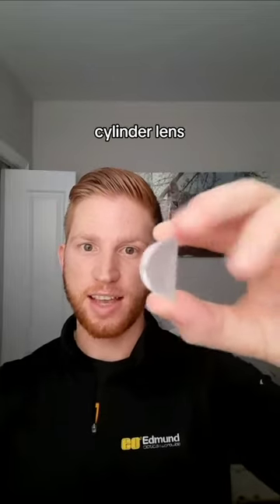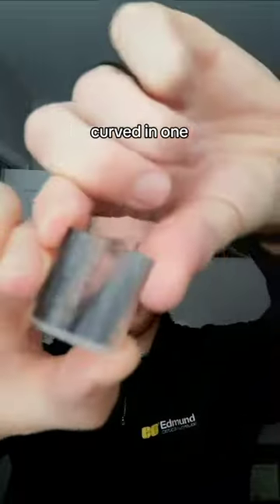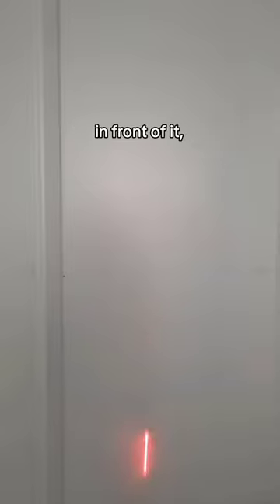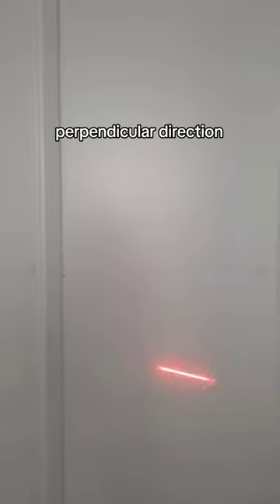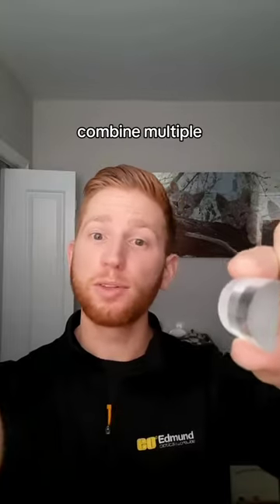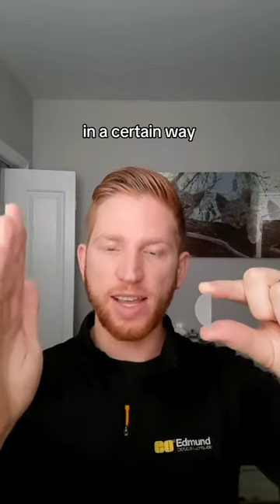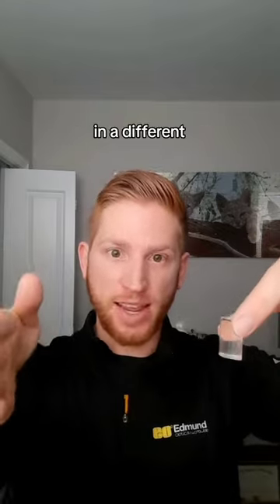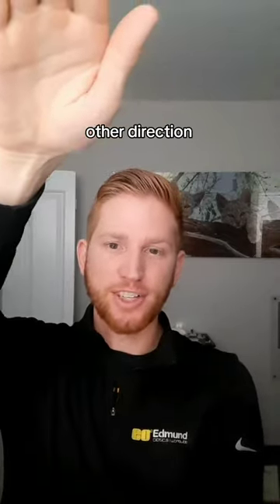Cylinder Lenses in Action!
Cylinder lenses spread out light in only one direction and are great for manipulating laser beams